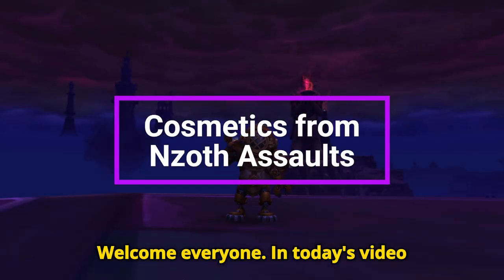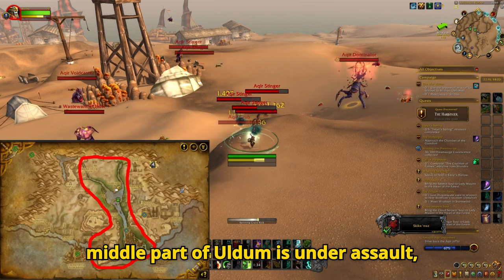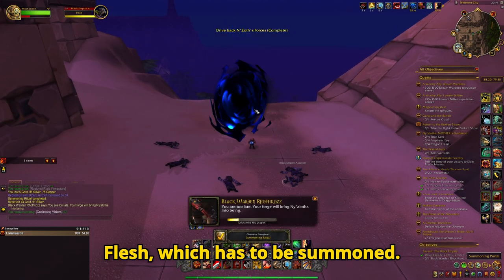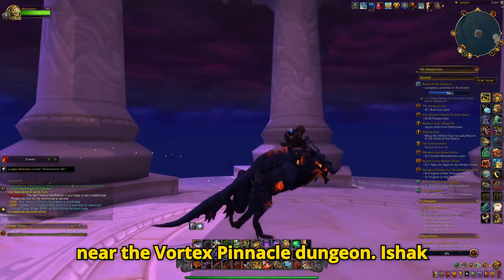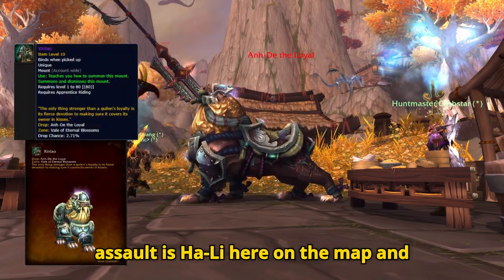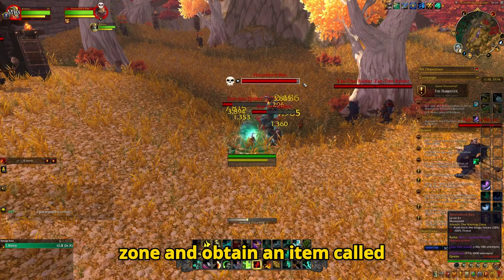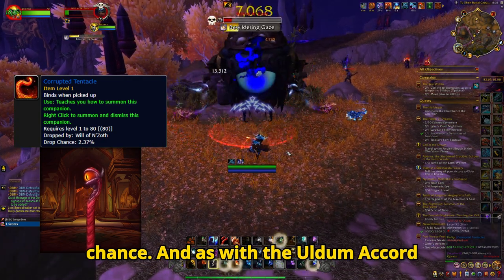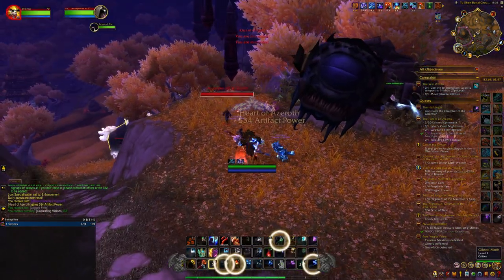EVERY Collectible From N'Zoth Assaults! (Uldum & Vale of Eternal Blossoms)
In this video, I would like to show you every cosmetic from a rare, located in each of the N'Zoth assaults, both in Pandaria and Uldum!

Timestamps:
0:00 Intro
0:30 Uldum - Aqir Assault
1:14 Uldum - Black Empire Assault
3:07 Uldum - Amathet Assault
3:30 Uldum - No Matter the Assault
4:29 Pandaria - Mantid Assault
4:45 Pandaria - Warring Clans Assault
6:47 Pandaria - Black Empire Assault
7:33 Pandaria - No Matter the Assault
7:48 Auction House Prices
8:17 Question of the Day
8:36 Like & Subscribe!
8:45 Outro